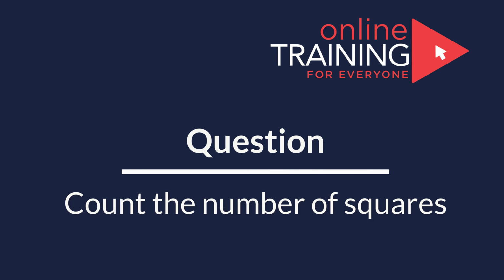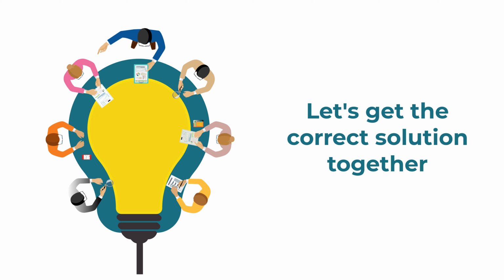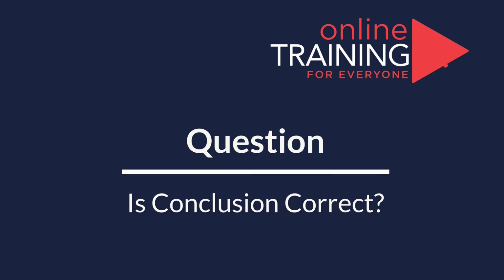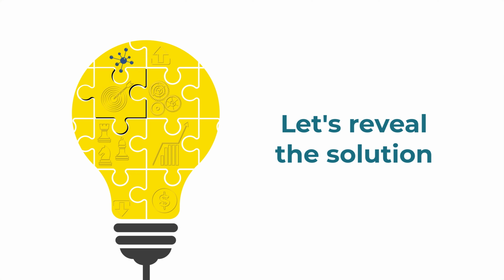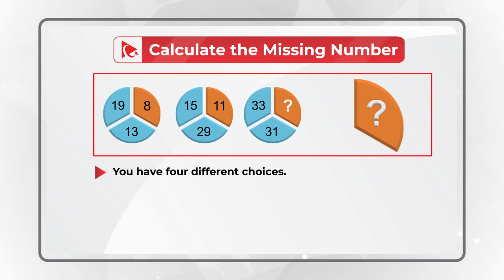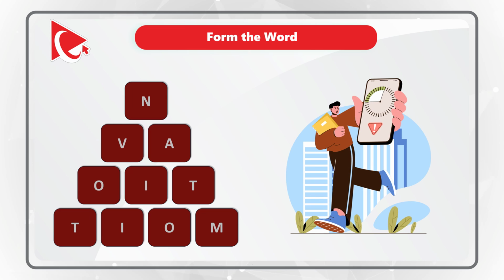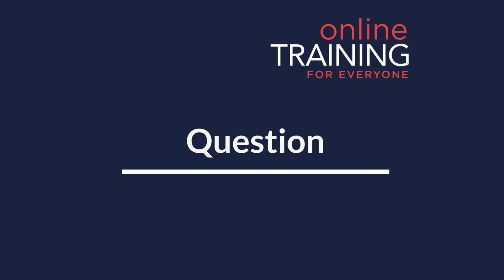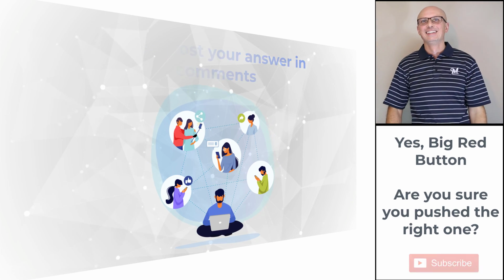How to Pass AMERICAN EXPRESS EMPLOYMENT ASSESSMENT TEST - Questions and Answers with Solutions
AmexJobs AmexSalary AmexGlassdoor AmexEmployment AmexHiring LinkedinAmexJobs AmexCareers AmexJobInterview AmexInterviewQuestions AmexAssessmentTest AmexEmploymentTest AmexInternship AmexInternshipInterviewAmerican Express is one of the largest issuers of personal loans, as well as small business, and corporate credit cards. American Express also has travel-related offerings include traveler's checks, credit cards, corporate and personal travel planning services, tour packages, and agencies for hotel and car-rental reservations.

Very frequently American Express would like to test job candidates before hiring and uses Aptitude Assessment Test to determine candidate’s fit for the position as part of the employment process. Learn how to get ready for Assessment Test that you might encounter as part of employment process. In this tutorial you will learn typical assessment exercises, asked during interview assessment test.